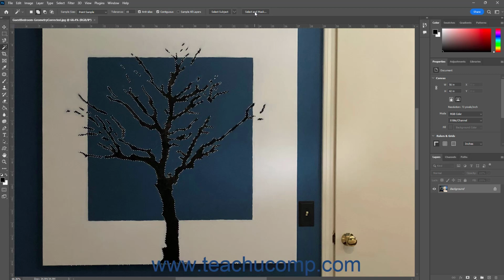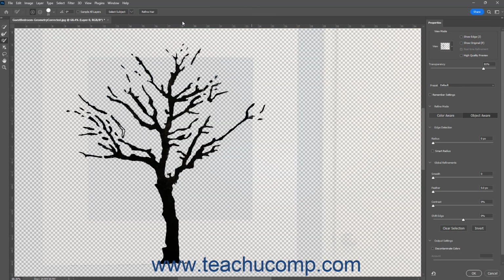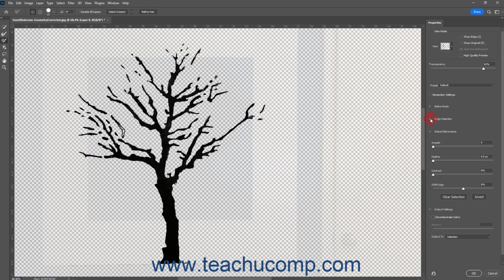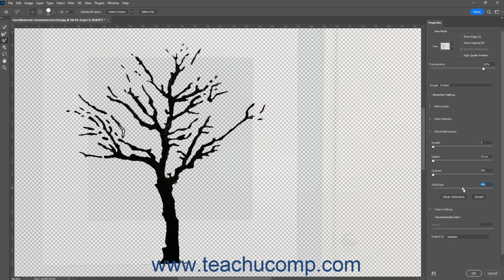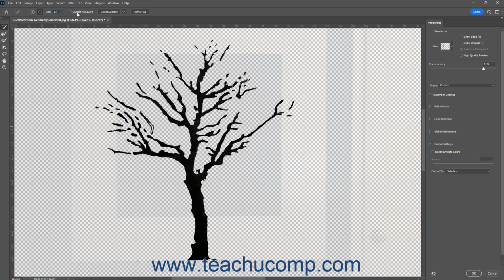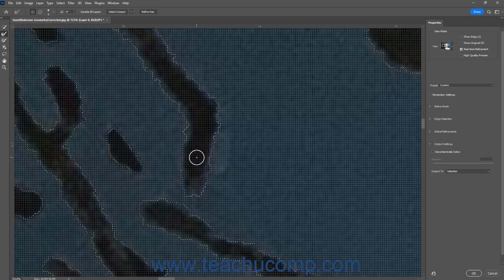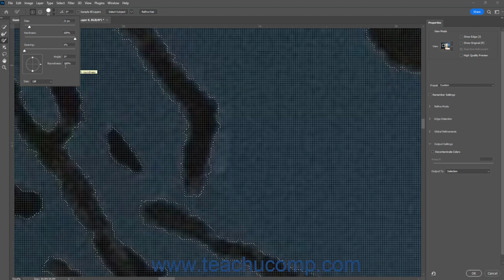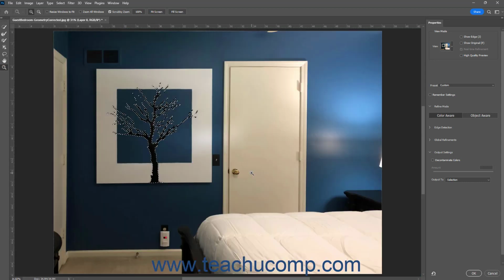Learn How to Use the Select and Mask Workspace in Adobe Photoshop: A Training Tutorial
This Photoshop tutorial video shows you how to use the tools in the Select and Mask workspace in Photoshop to make selections and masks. This video is from our complete Adobe Photoshop training, _Mastering Photoshop Made Easy_ ™.